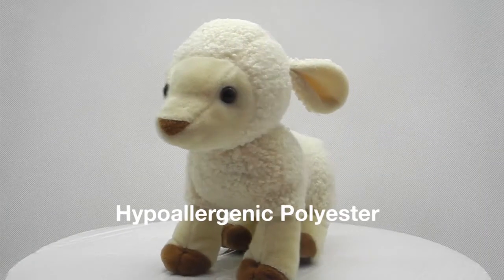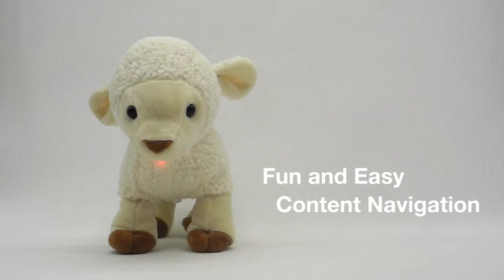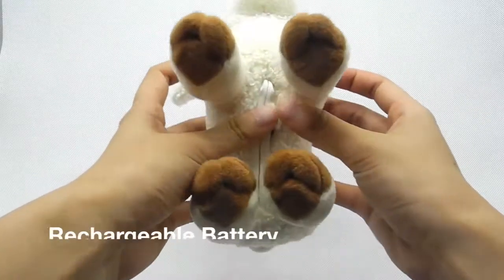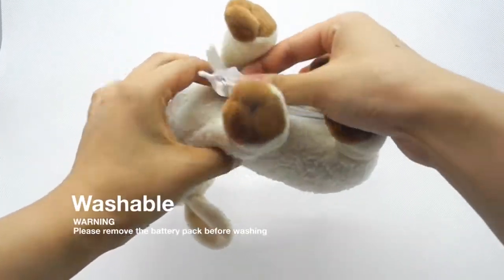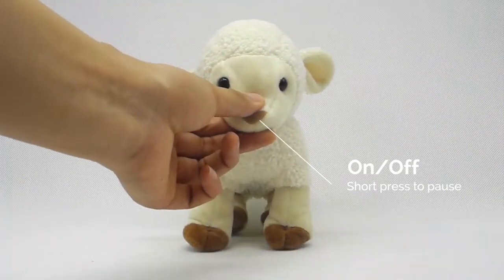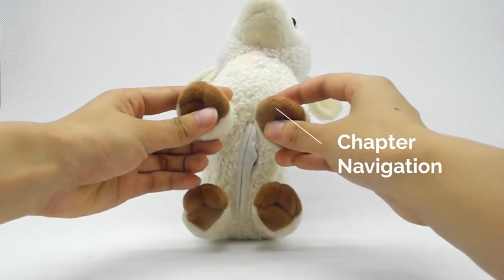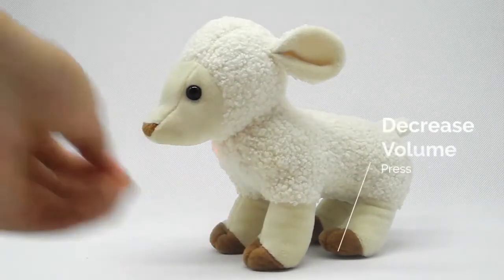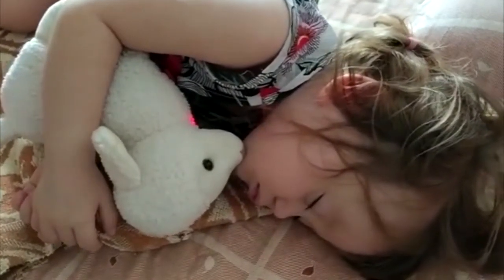My Little Lamb Product Specifications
My Little Lamb: A Stuffed Animal Audio Bible for Children

My Little Lamb is a stuffed animal that plays Bible verses to calm your child and help them sleep. Many children struggle with fear and anxiety at bedtime. My Little Lamb soothes them with the timeless truths of God’s written Word, assuring them that they can sleep safely and peacefully. As Psalm 4:8 says, “in peace I will lie down and sleep, for you alone, Lord, make me dwell in safety.” In addition to helping children sleep, listening to the Bible regularly stores it up in their hearts, so that when they are older, they will not depart from it. Psalm 119:11; Proverbs 22:6. Press on you Lamb’s feet to navigate forward or backward through the books and chapters of the Bible. Hold down on one of the front feet to increase volume. Hold down on one of the rear feet to decrease volume. Press his nose to turn the audio on or off. The audio player automatically turns off after three hours of playing (so it won't play the whole night after your child falls asleep). The included internal battery is rechargeable with any normal phone charger using a microUSB cable. My Little Lamb includes the audio book of John and Selected Psalms in the only copyright-free modern English Bible translation, the World English Bible.